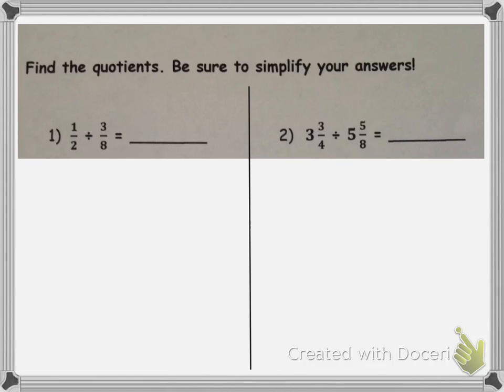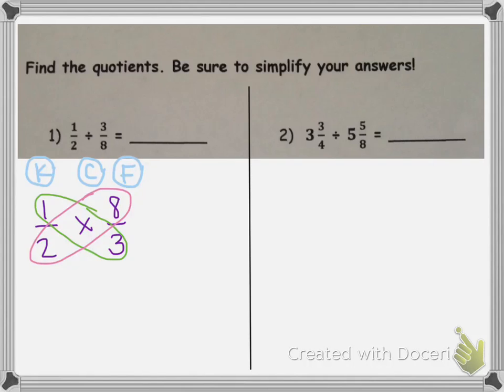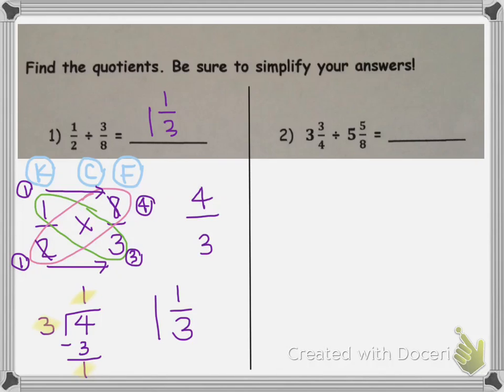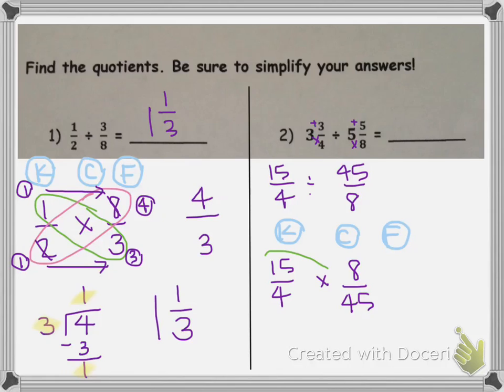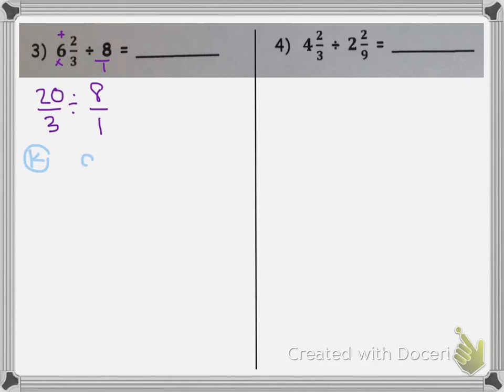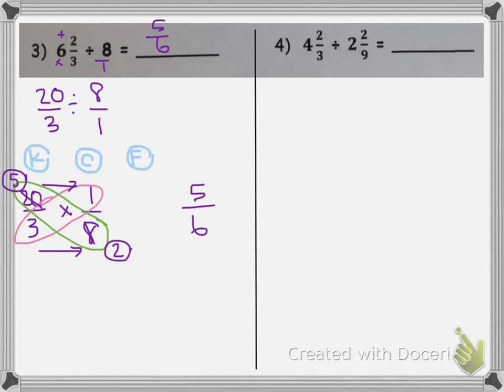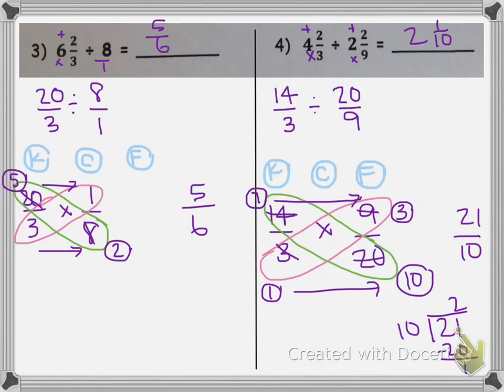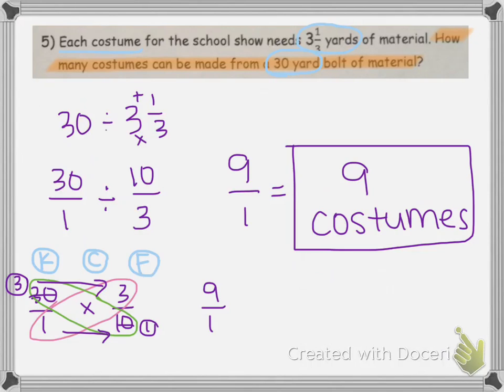Dividing Fractions Part 2